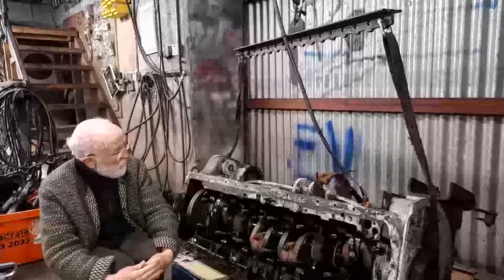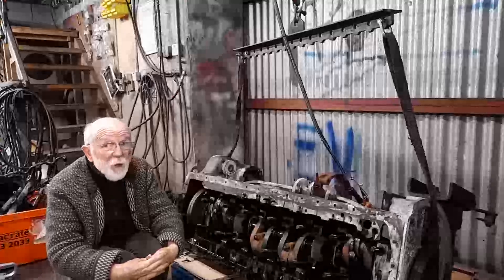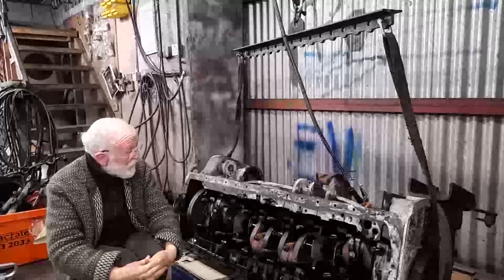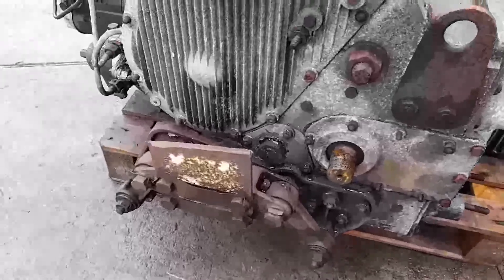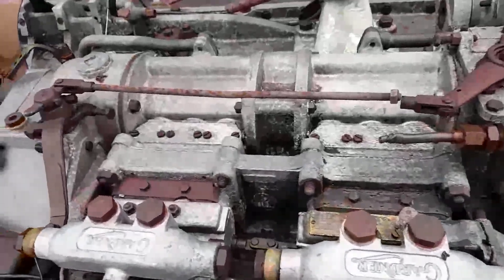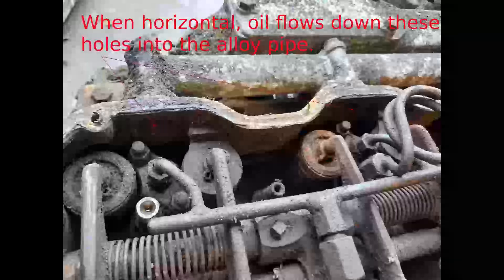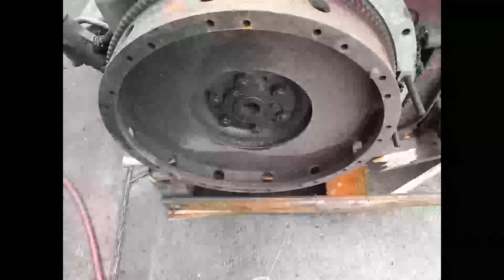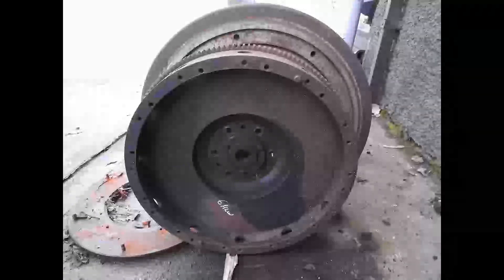Gardner engines: a horizontal engine - Gardner 6HLW: PART I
Here we take a look at the peculiarities of a horizontal Gardner engine, now really quite rare.